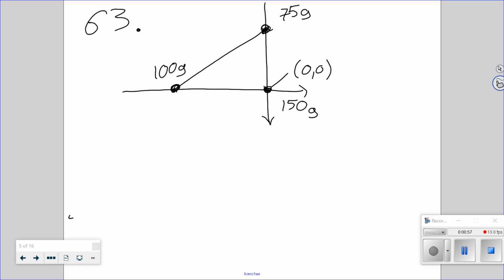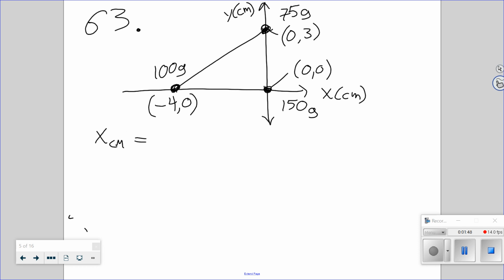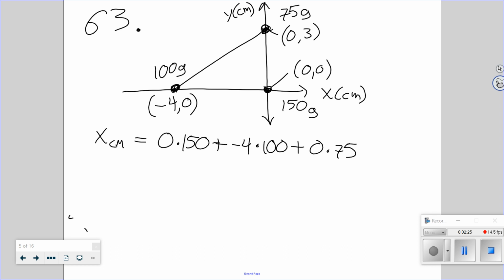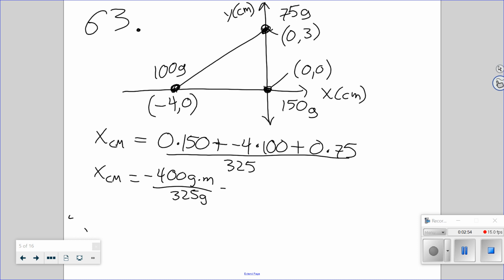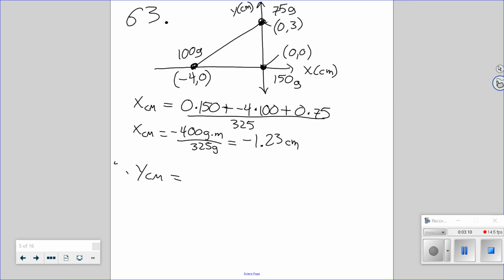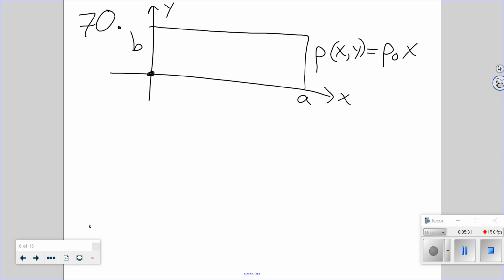aphys ch9 hw center of mass hints 10-26-2020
Whitcomb Explains how to find the center of mass AP Physics Style and gives help with Chapter 9 Problems 63 and 70.